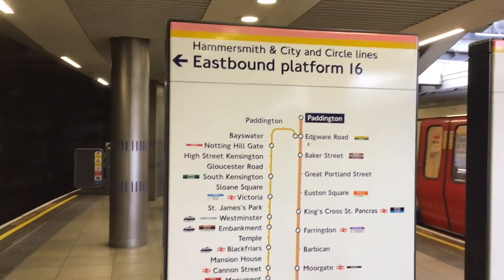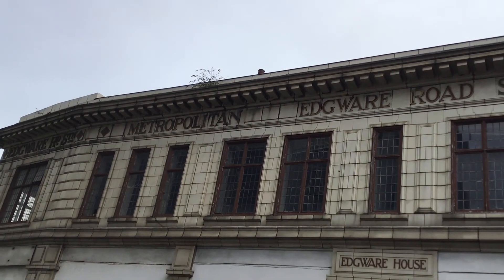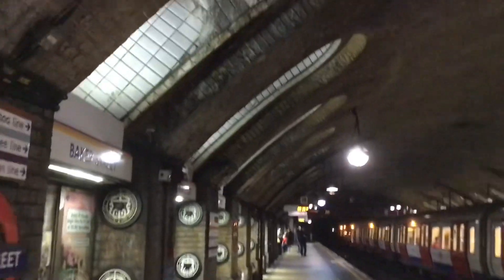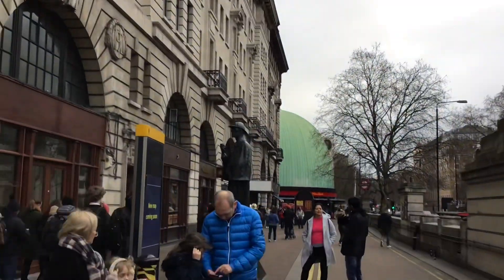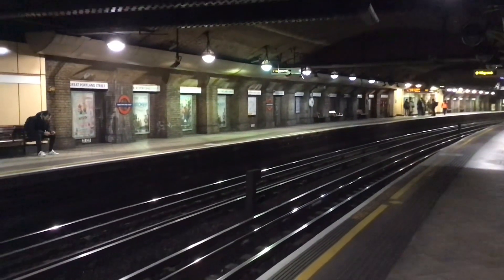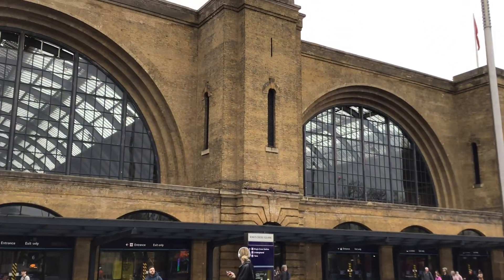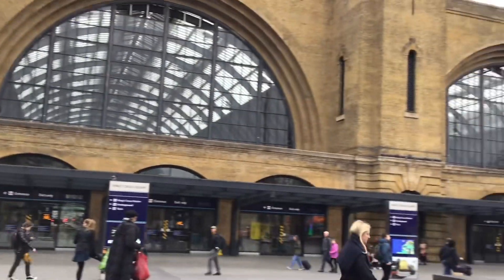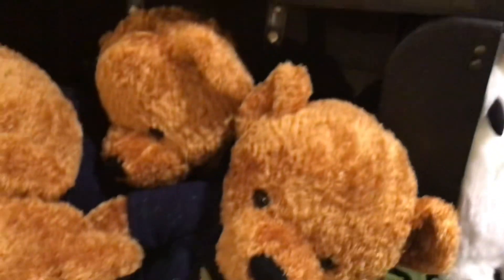London Underground 18/02/23